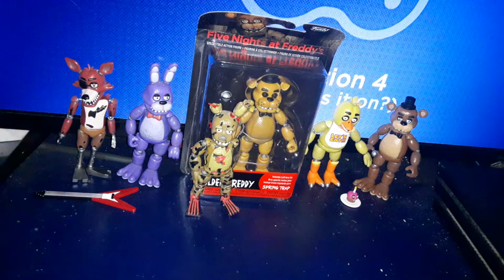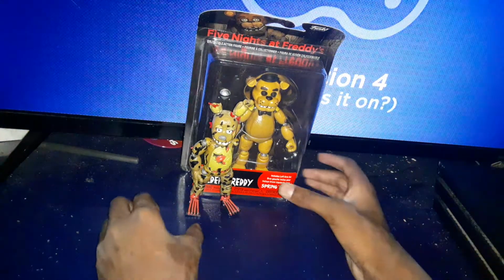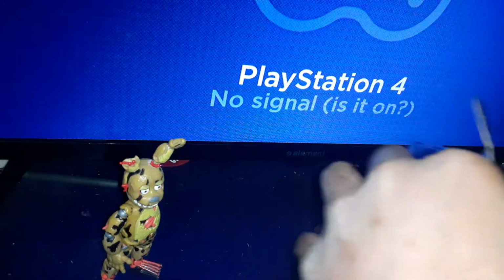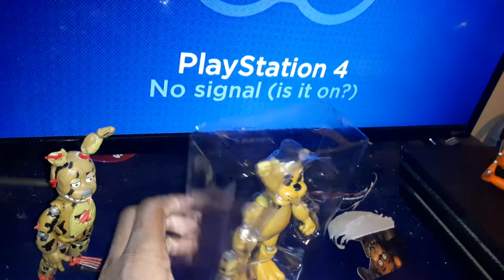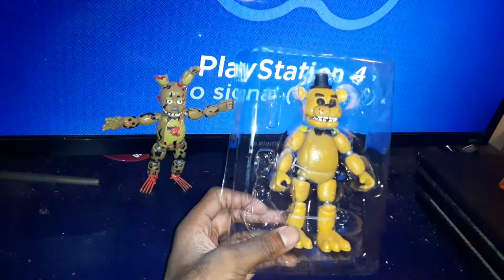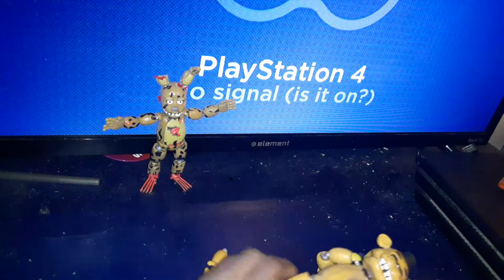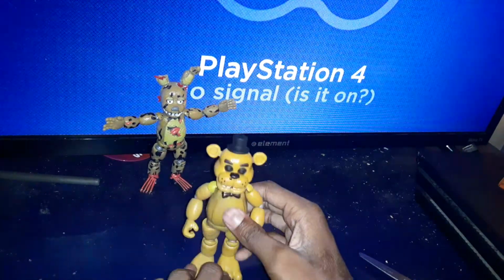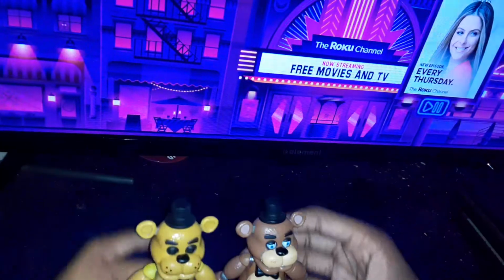GOLDEN FREDDY UNBOXING. FINISHED SPRINGTRAP